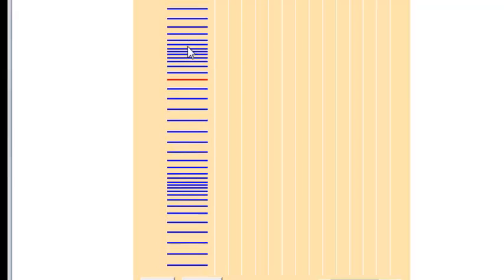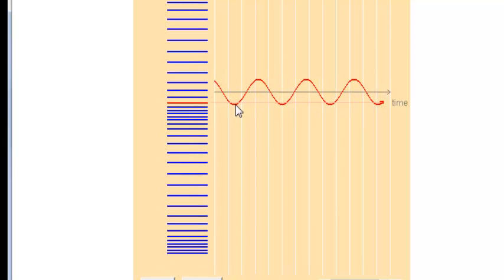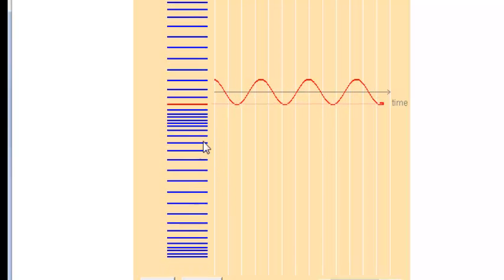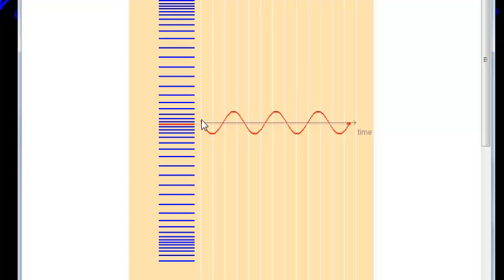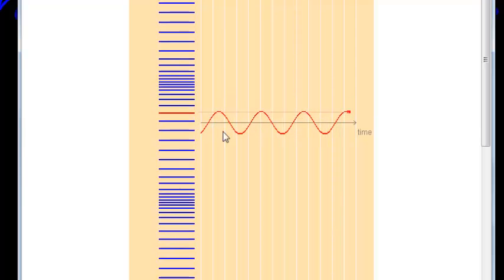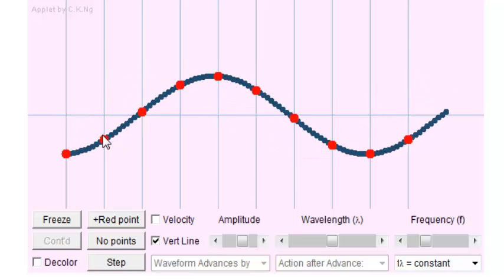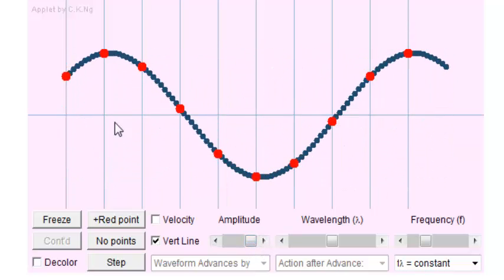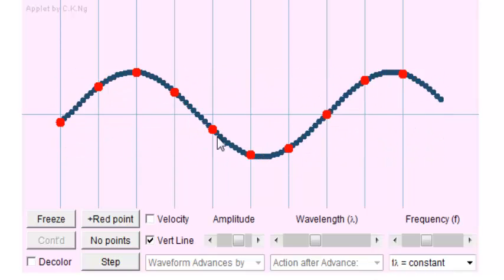Properties of Waves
Basics of wave properties